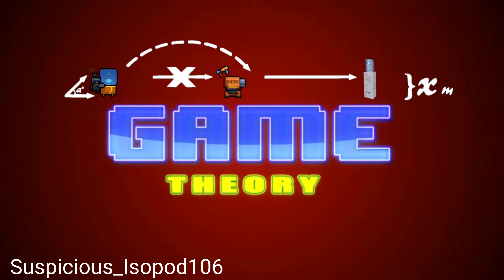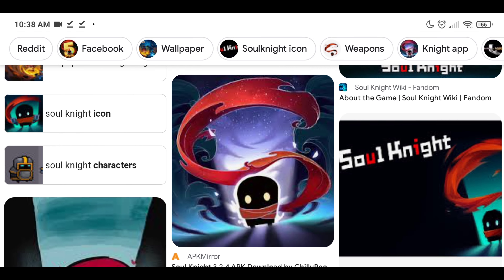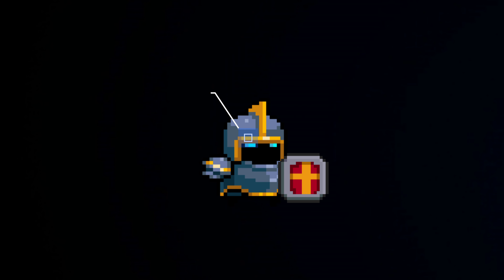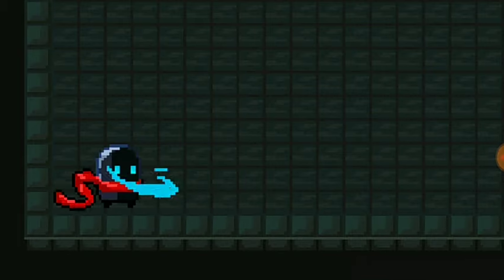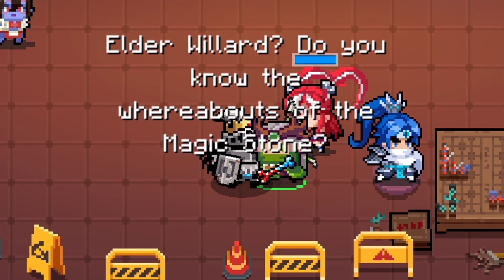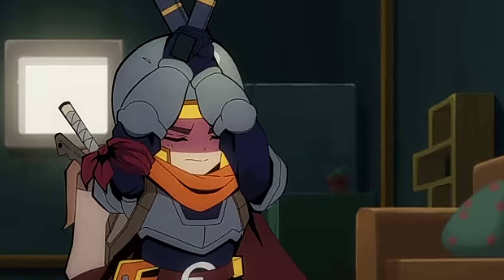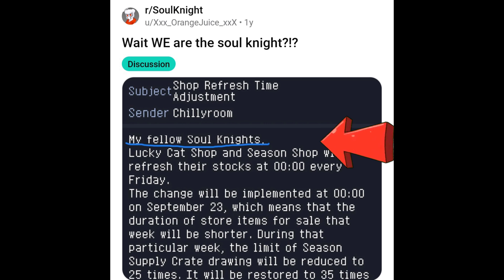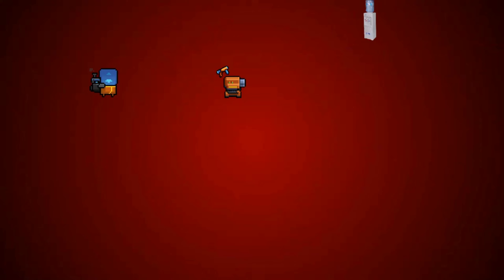KNIGHT IS NOT THE SOUL KNIGHT LOGO! ??